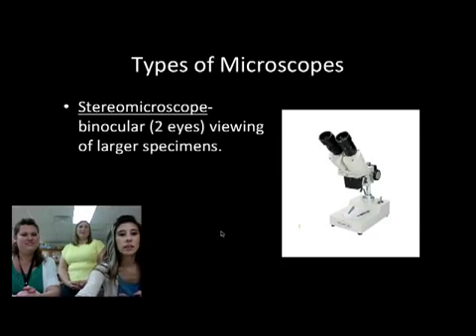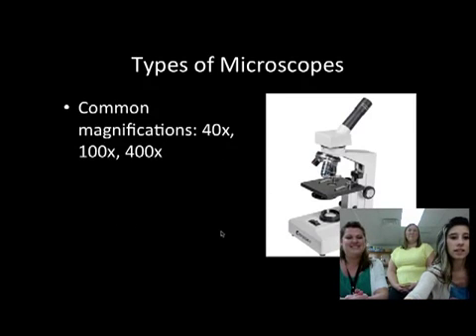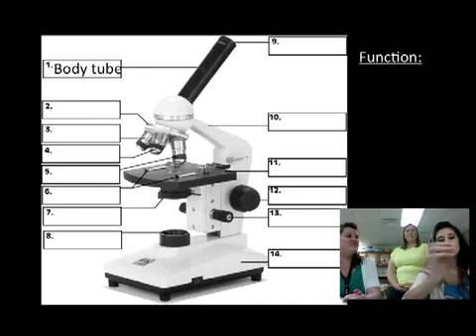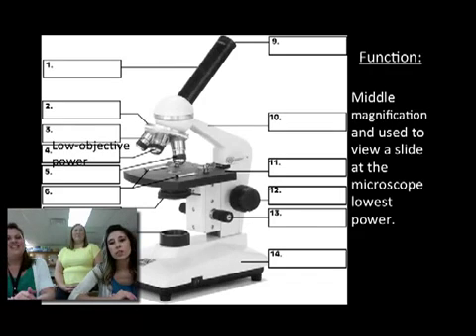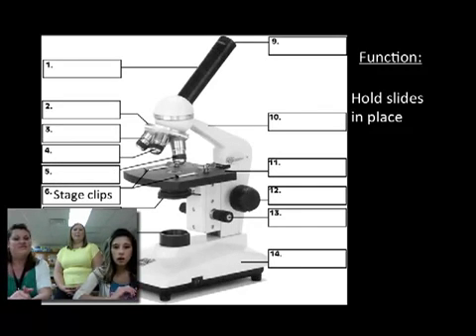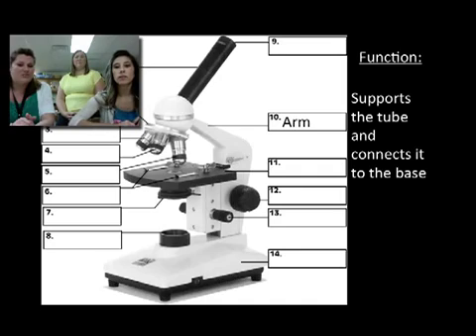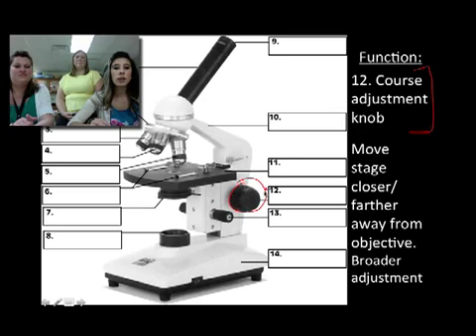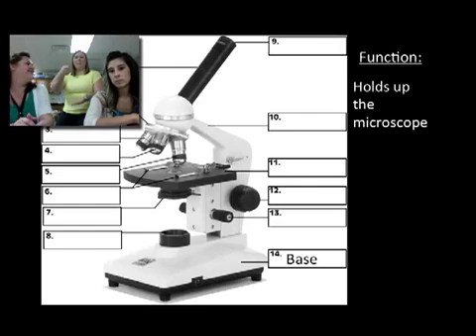August 30, 2018(4)